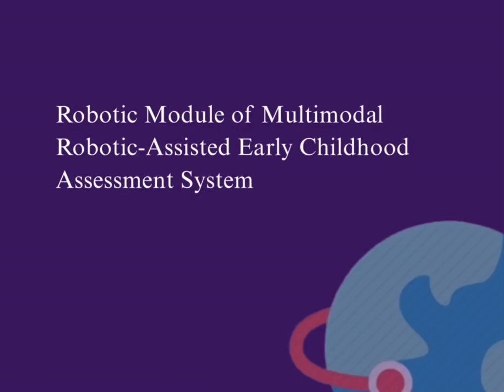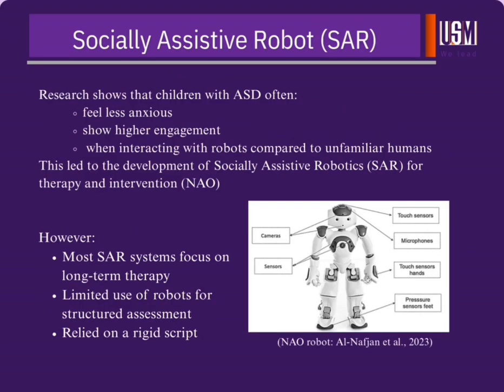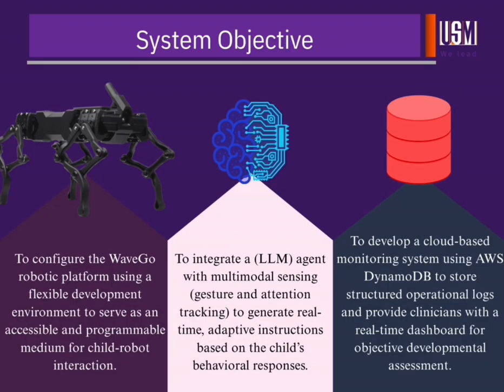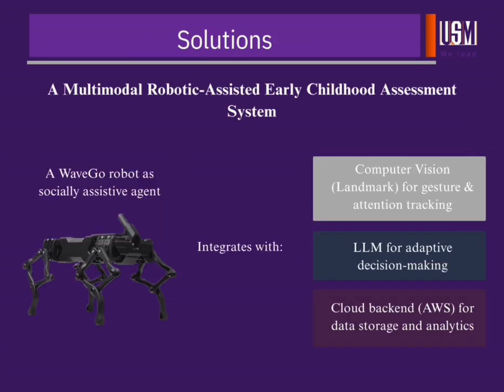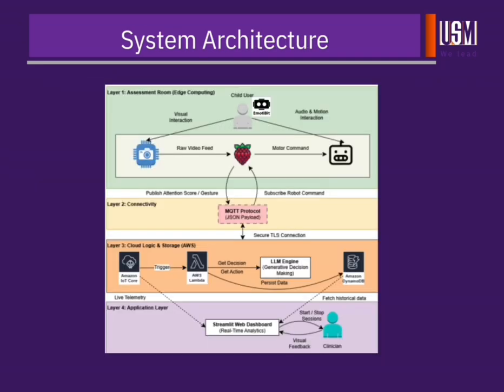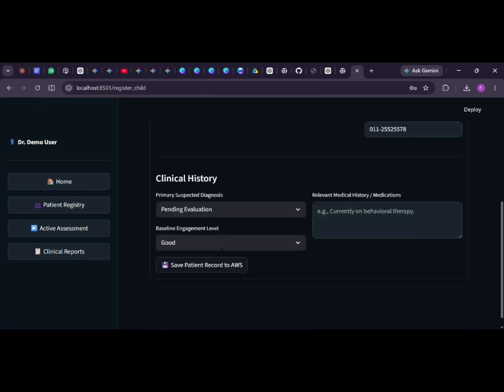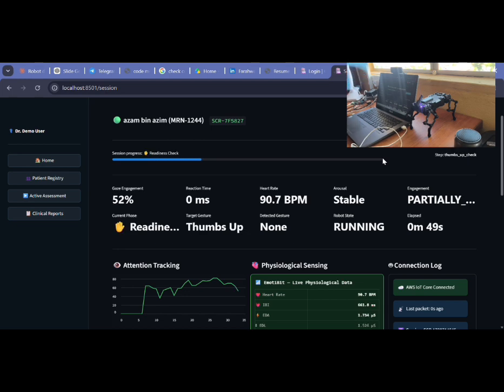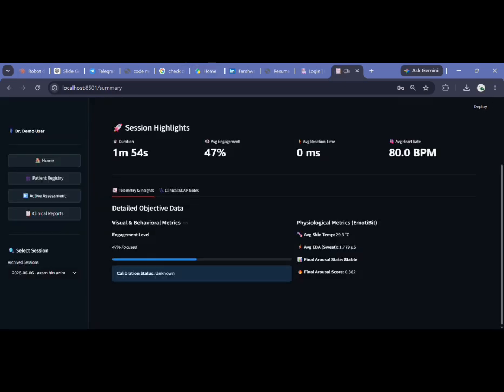PIXEL 2026 (160446)